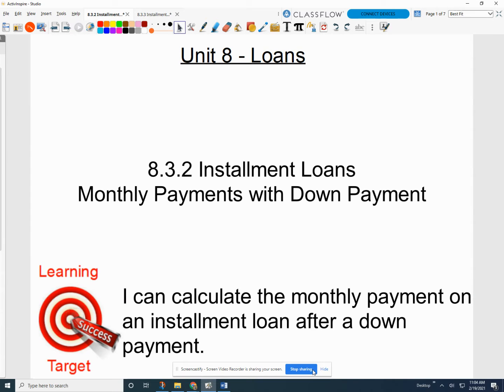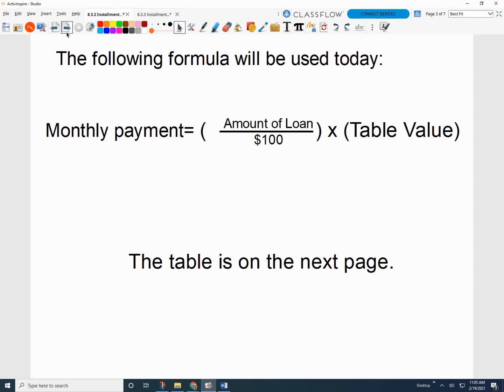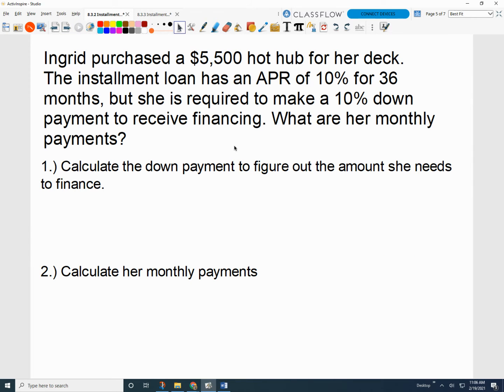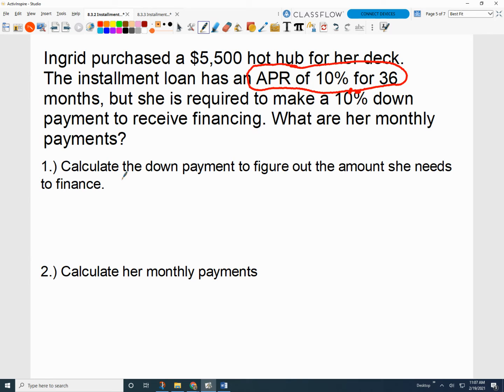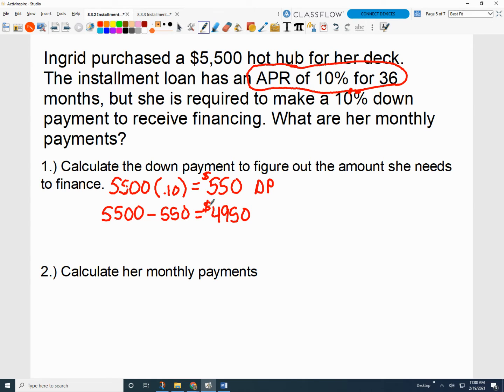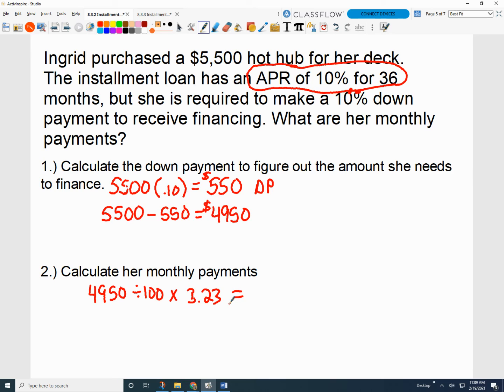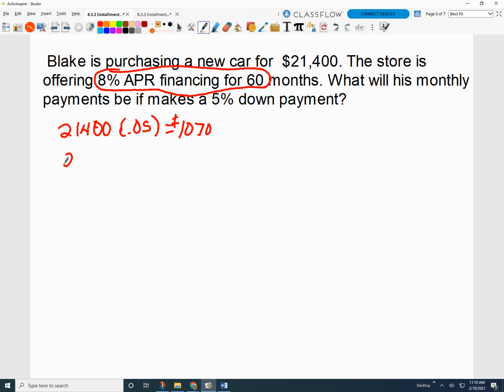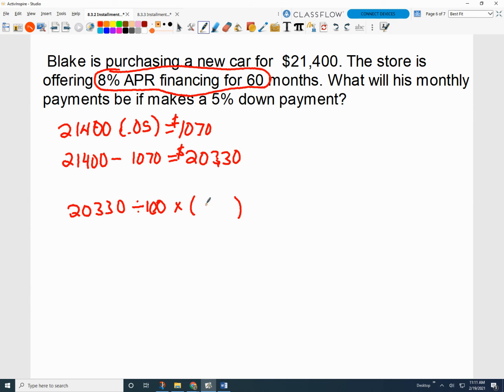8.3.2 Installment Loans - Monthly Payments w/ Down Payment